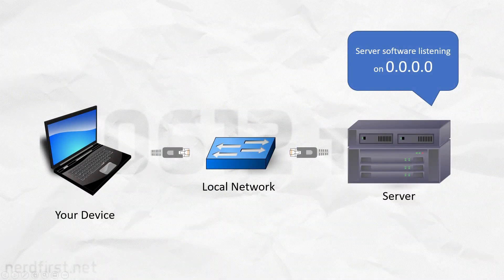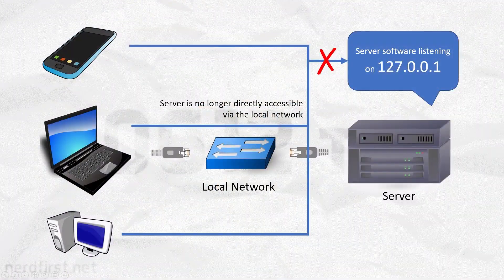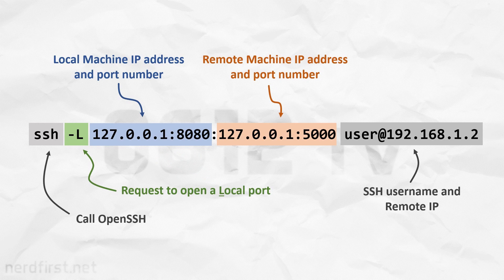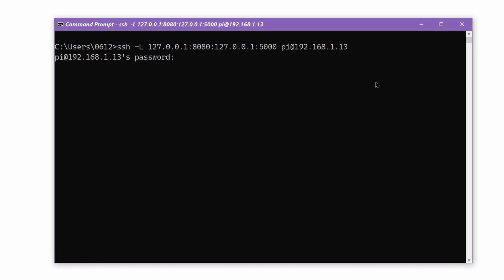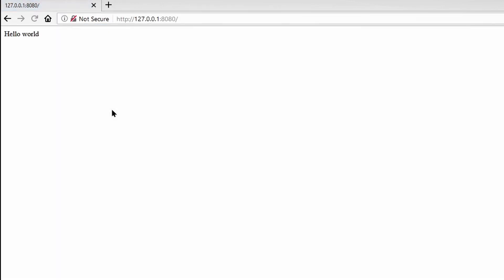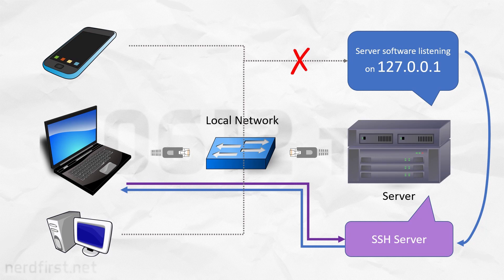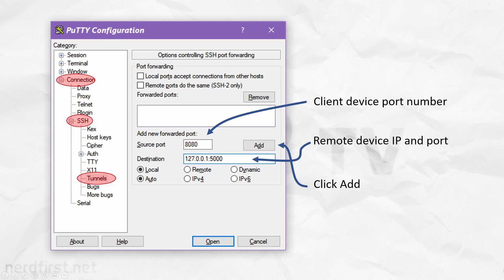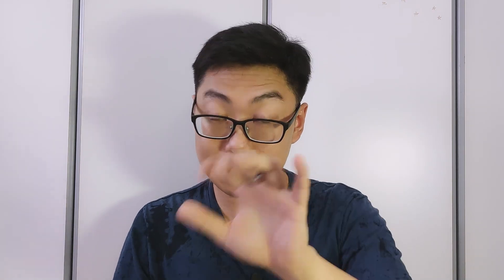SSH Tunneling - Friday Minis 318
SSH is a pretty incredible tool that gives you remote access to another computer. But did you know that it can also "tunnel" services across this connection?

If you find the contents of this video somewhat esoteric, just hang in there. We'll be revisiting this concept in a longer Wednesday video, and I'll cover all the context that's missing here!

= CREDITS =
ISRC: USUAN1200100

= 0612 TV =
0612 TV, a sub-project of NERDfirst.net, is an educational YouTube channel. Started in 2008, we have now covered a wide range of topics, from areas such as Programming, Algorithms and Computing Theories, Computer Graphics, Photography, and Specialized Guides for using software such as FFMPEG, Deshaker, GIMP and more!